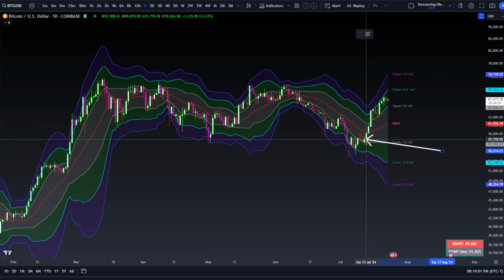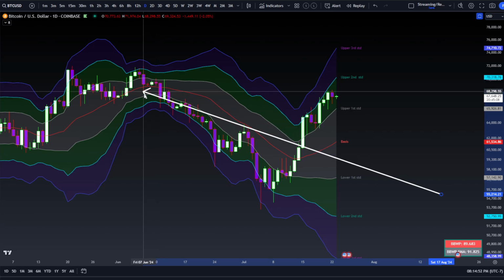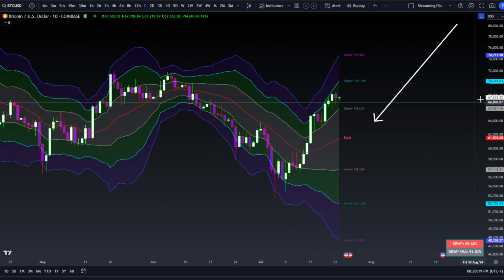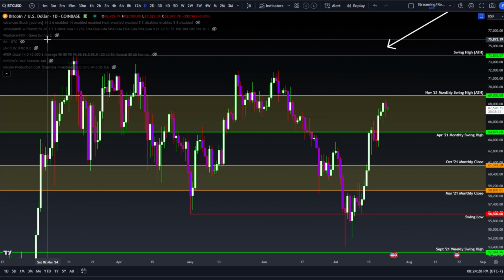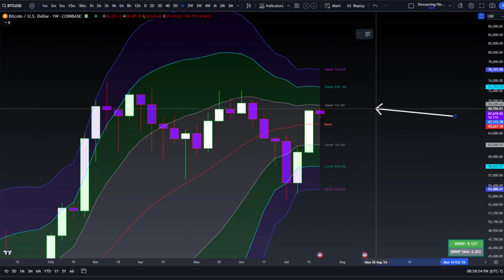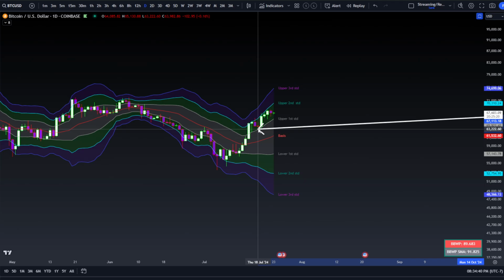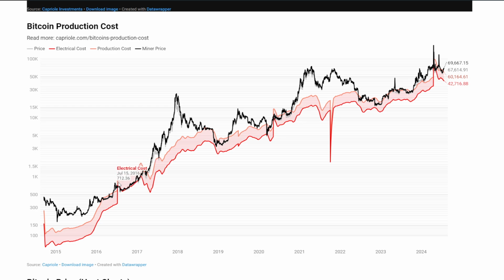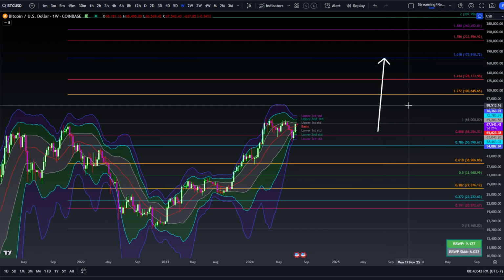Macro Monday: Bitcoin's Bull Signals Awaiting Confirmation 07/22/2024